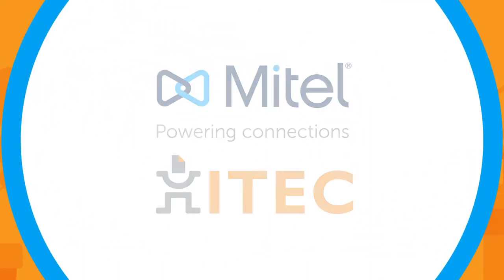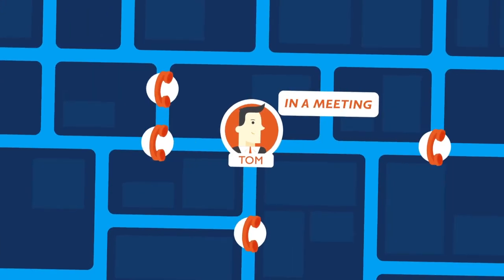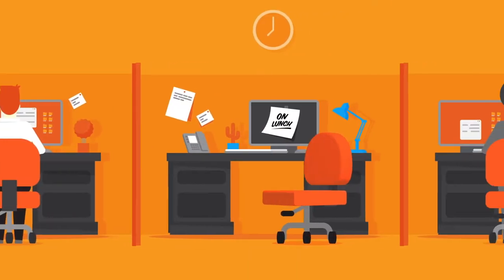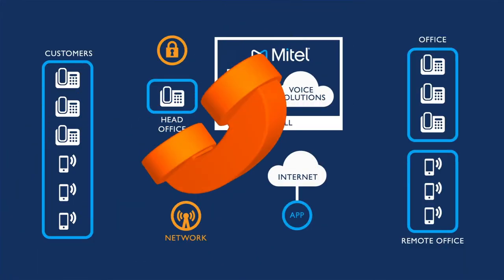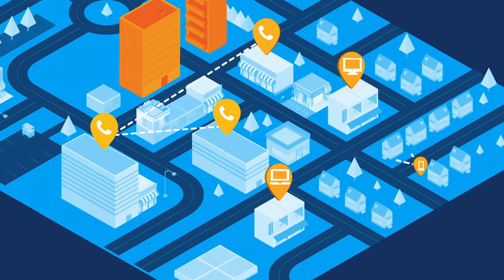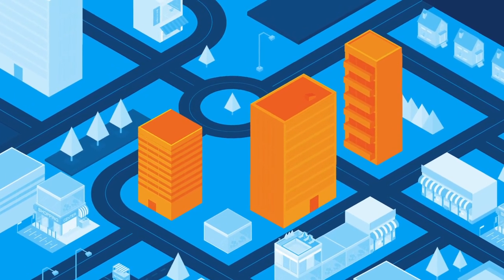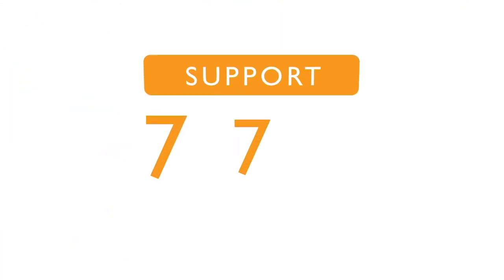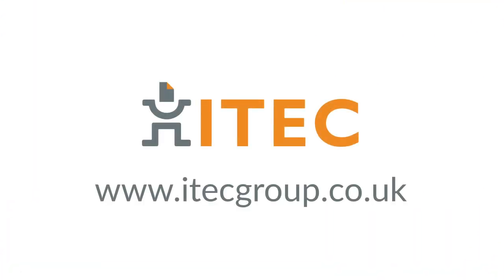The ITEC - Mitel Video (2019)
Find out why the move to a Mitel Unified Communications platform could be the single most transformative tech investment you make this year.